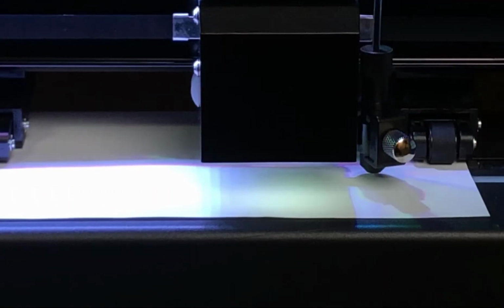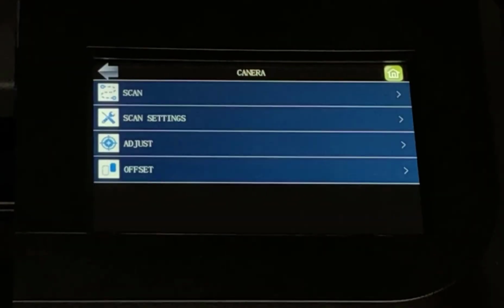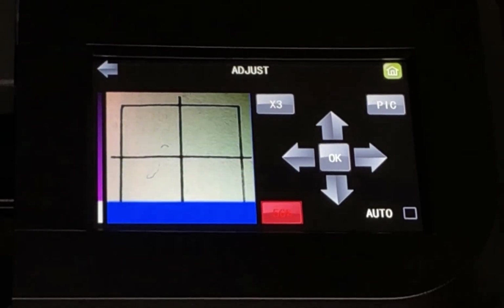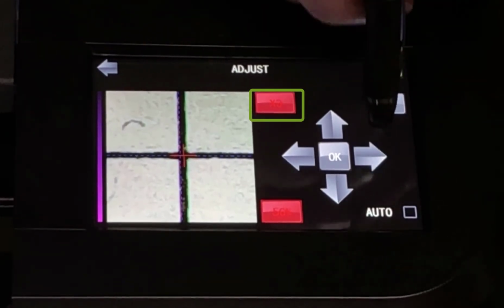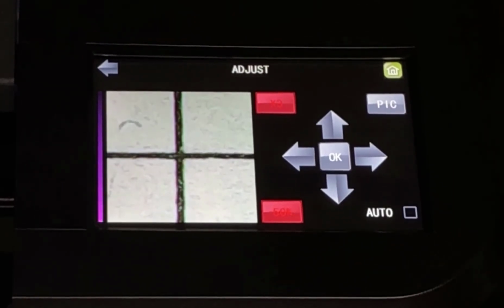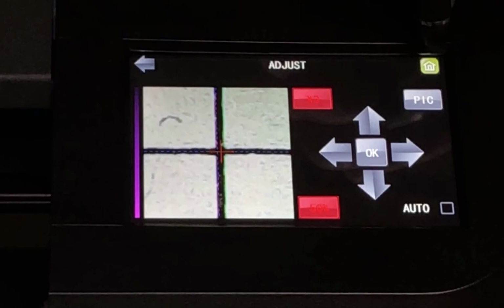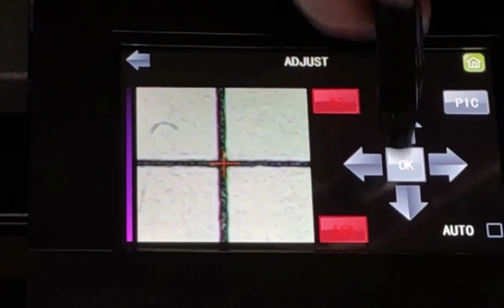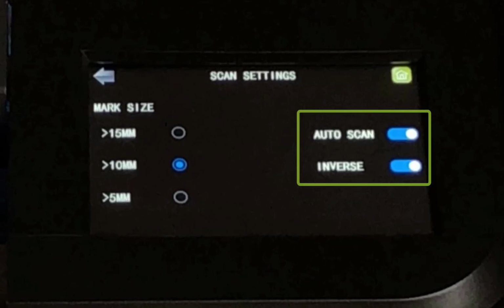MUSE Setup - PART 17 - Camera Calibration